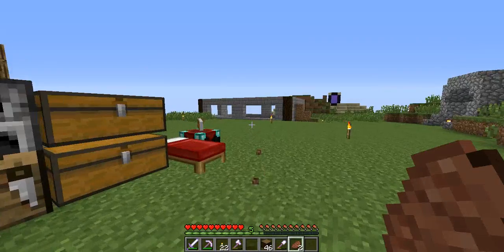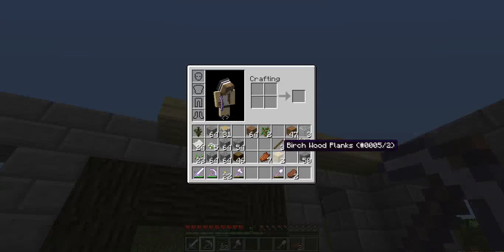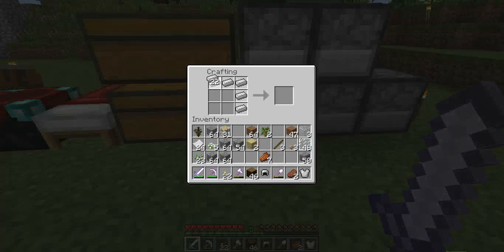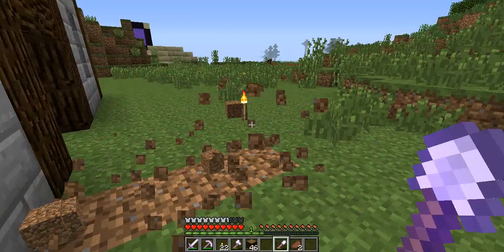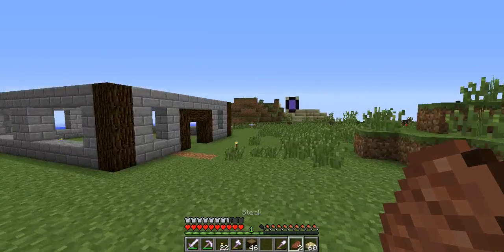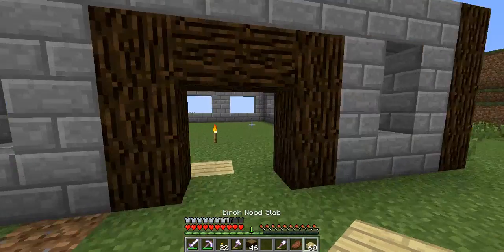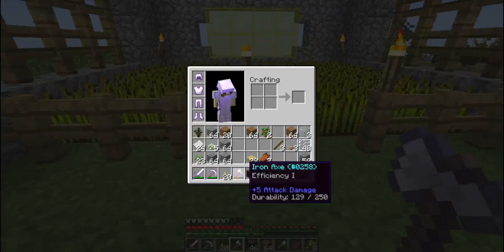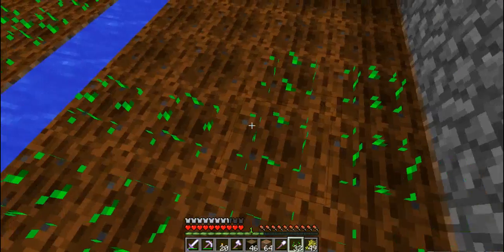Minecraft W/ Doodlly Ep 46 "CREEPER LAND OVER HERE!"